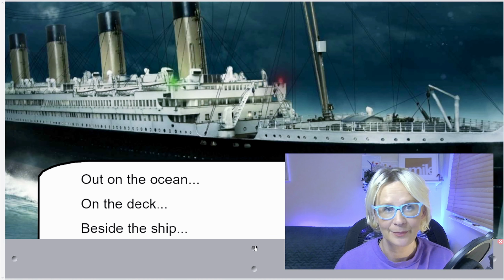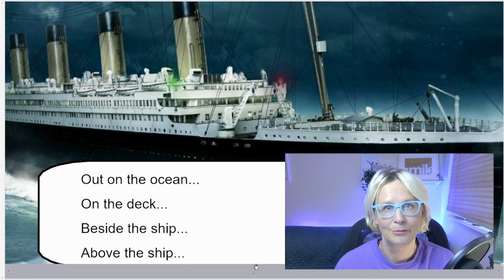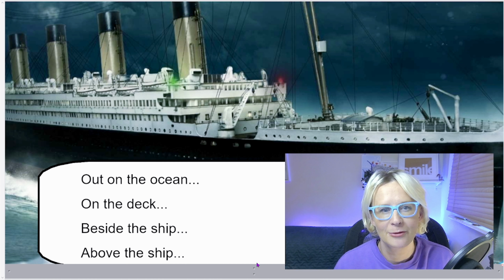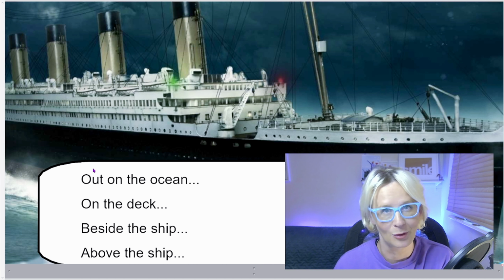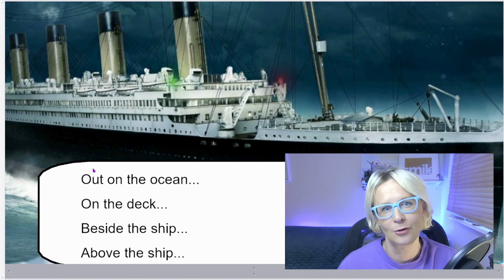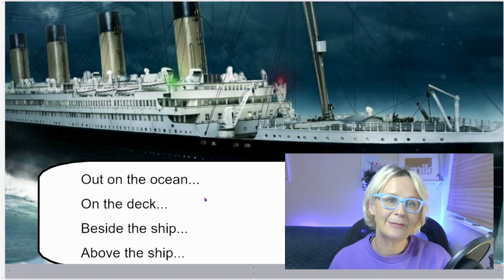What are Prepositions?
This video explain what prepositions are and how they are used.